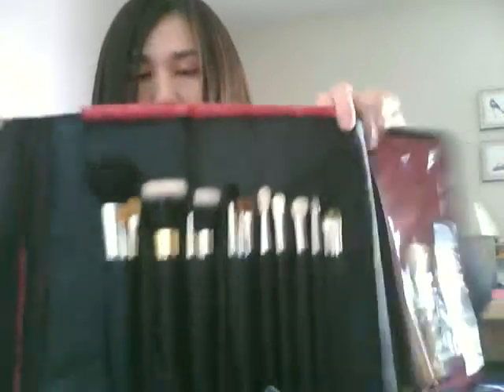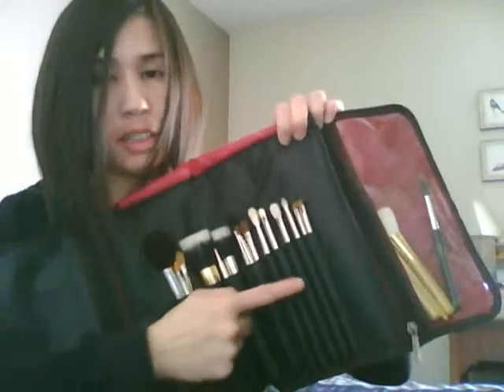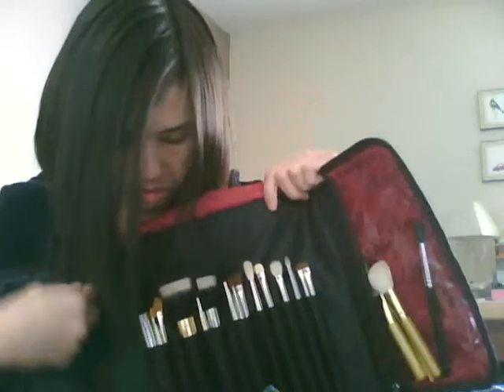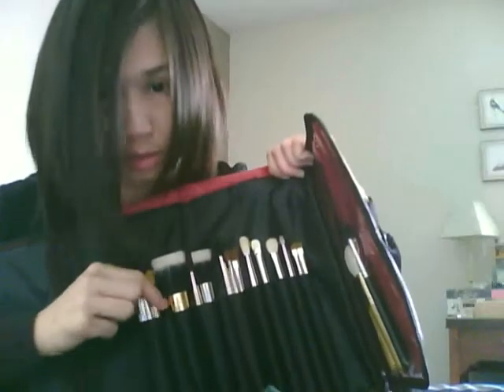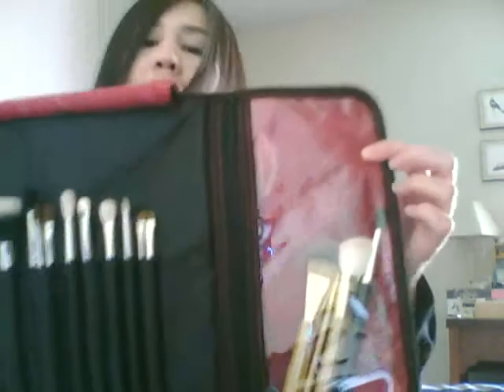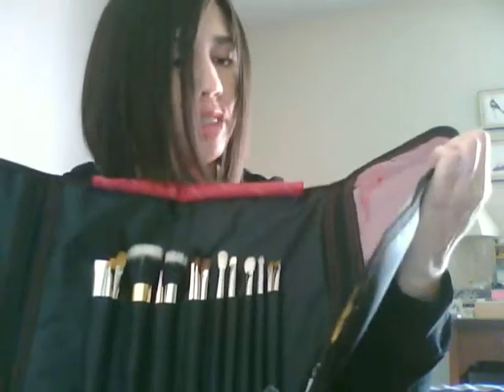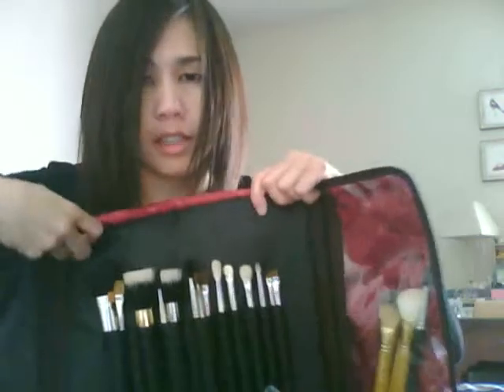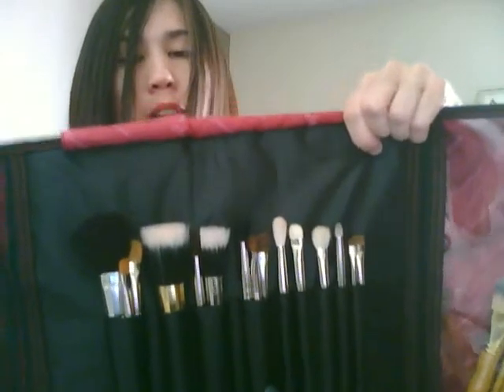Follow-Up Brush Roll Comparison (e.l.f. vs. MAC)